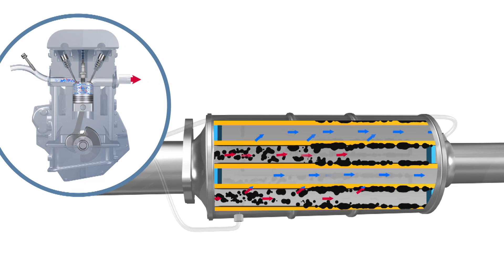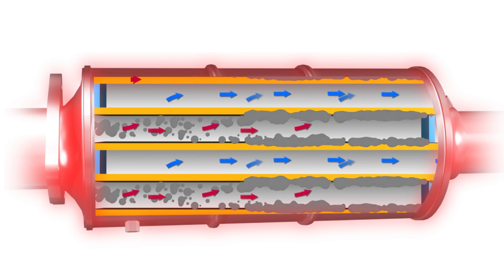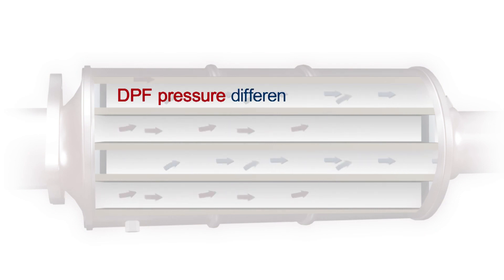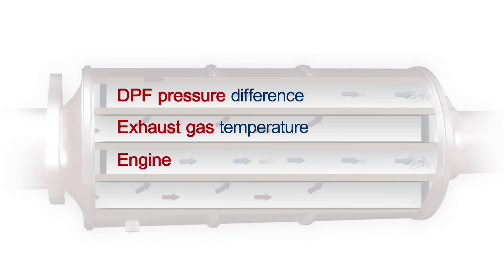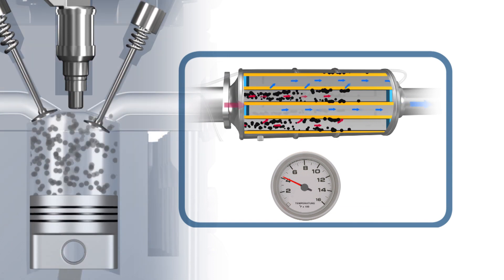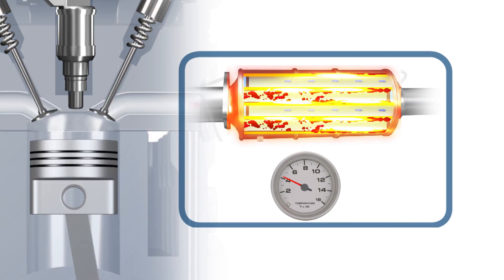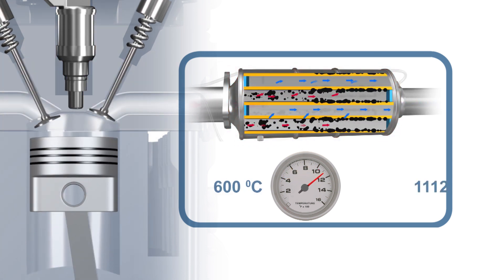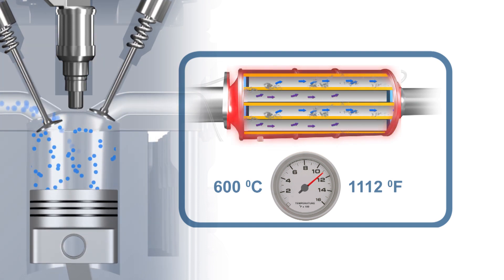DPF Pressure Sensor High Pull Up Type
This video is an extract from the AutoMate DPF Pressure Sensor High Pull Up Type training module.

Faults in the DPF Pressure Sensor and its associated circuits may result in the blockage and irreparable damage of the Diesel Particulate Filter.

A systematic and thorough approach to diagnosing DPF pressure sensors will ensure an effective repair and eliminate unwarranted component replacement.